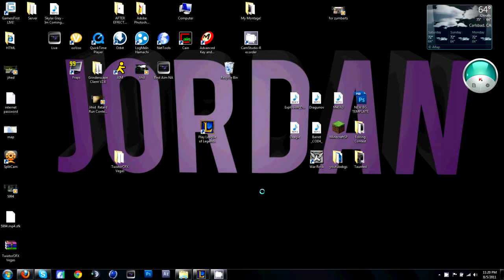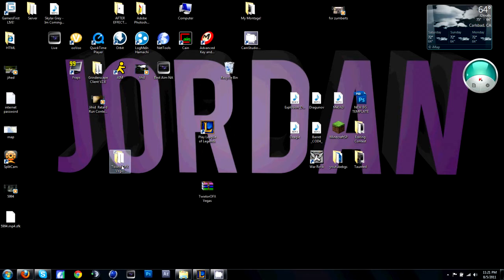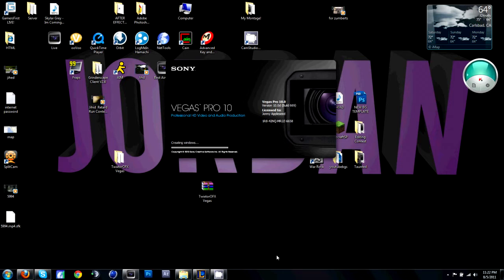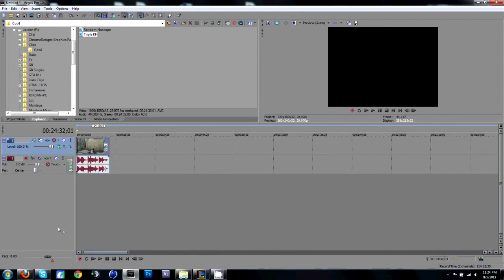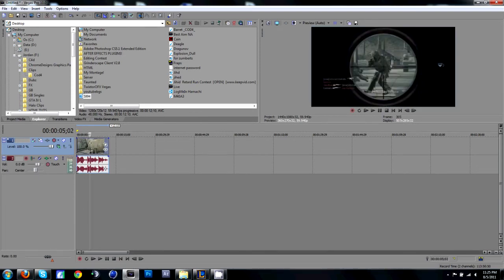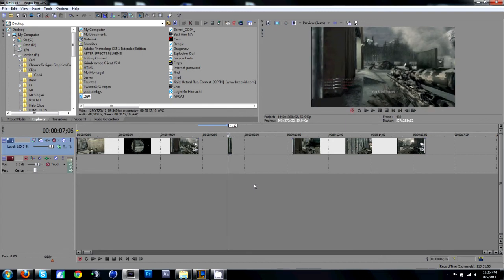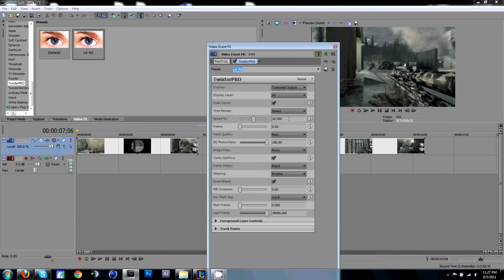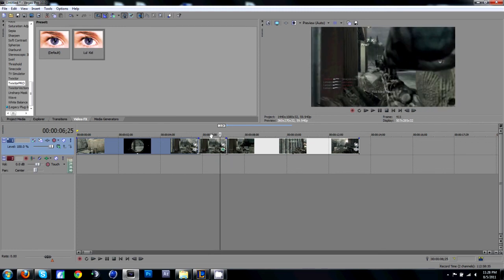Tutorial Series #2 | Sony Vegas Twixtor How To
Some credit to xChingy286 for showin me how to do this one :).